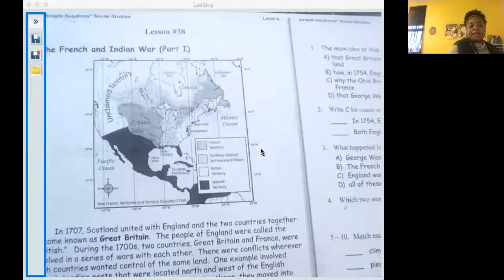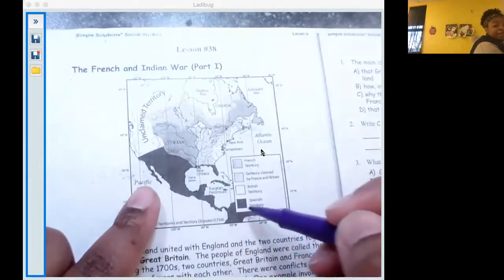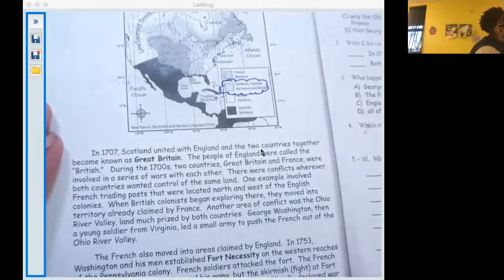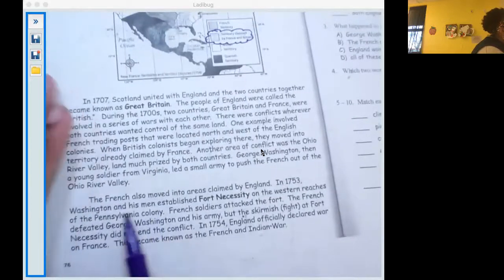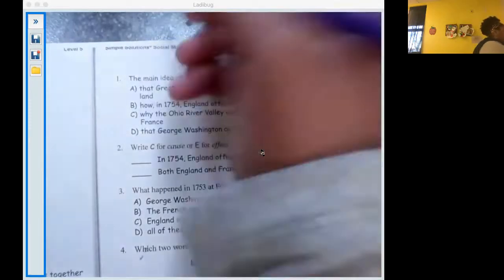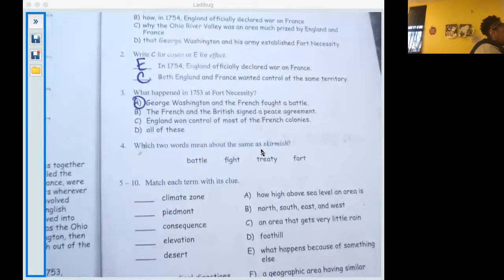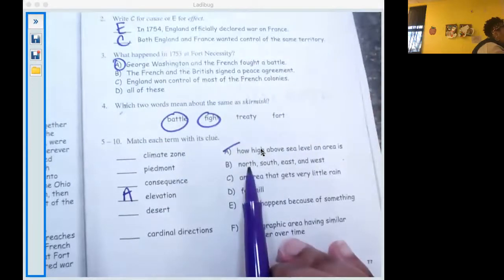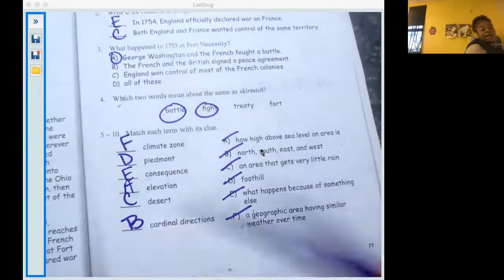Social Studies: Simple Solutions #38